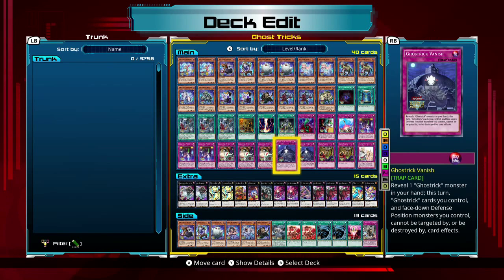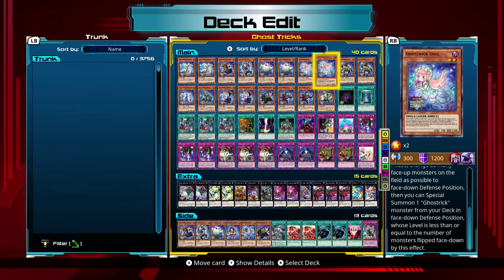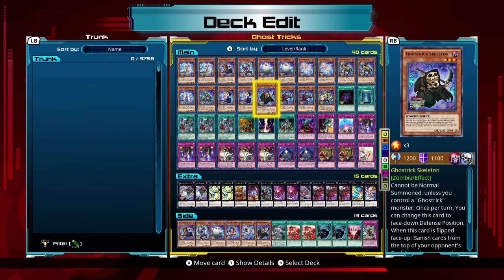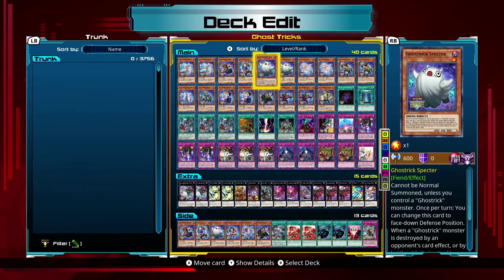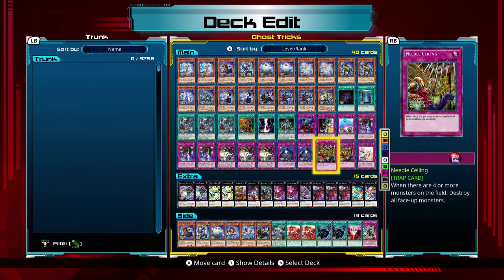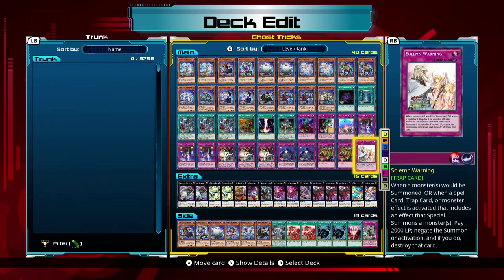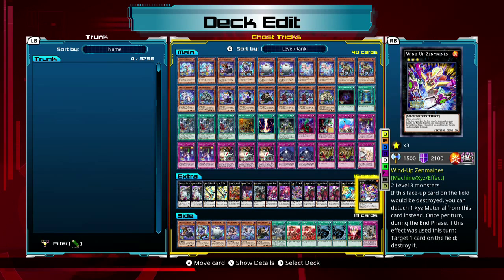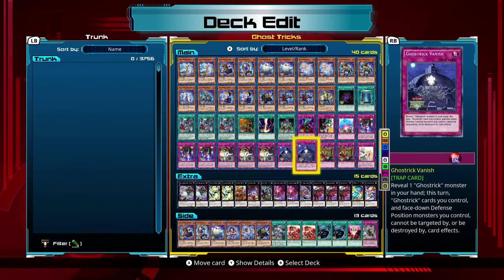Yu-Gi-Oh! Legacy of the Duelist Deck Profile Ep. 3: Pure Ghostricks!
Hey everyone!

Today is a video for Yu-Gi-Oh! Legacy of the Duelist!

Basically this is an updated deck build for a Pure Ghostricks deck!

In the video, I just talk about what the deck is about and various uses for each card in the deck!

This is the version I used, besides some changes I did to the current version of the deck, this is the deck I used at the moment!

Here is the deck list:

Deck Profile:
Monsters 22:
Ghostrick Jackfrost 2x
Ghostrick Mary 1x
Ghostrick Specter 1x
Ghostrick Doll 2x
Ghostrick Witch 2x
Ghostrick Yuki-onna 1x
Ghostrick Ghoul 1x
Ghostrick Jiangshi 2x
Ghostrick Skeleton 1x
Ghostrick Stein 2x
Ghostrick Werewolf 1x

Spells 14:
Book of Moon 1x
Raigeki 1x
Allure of Darkness 1x
Ghostrick Mansion 3x
One Day of Peace 1x
Swords of Concealing Light 1x

Traps 4:
Bottomless Trap Hole 1x
Ceasefire 1x
Ghostrick Night 3x
Ghostrick Scare 3x
Ghostrick Night 2x
Needle Ceiling

Extra 15:
Ghostrick Dullahan 2x
Number 39: Uptopia Roots 2x
Number 54: Lion Heart 1x
Slacker Magician 1x
Gachi Gachi Gantetsu 1x
Ghostrick Socuteboss 2x
Number 65: Djinn Buster 1x
Ghostrick Alucard 3x
Number 49: Fortune Tune
Wind-Up Zenmaines

The Side deck you can make however you like, but as you see there are some more Level 1 Ghostricks and spells that could help out the deck depending on the matchup!

Hey everyone, just letting you know I setup a paypal donation link to see if you want help out in some way to help me produce more content for this channel the link is here: If you want to donate, you can do so

Also, if you REALLY care, you can also follwing me on twitter So you know when I upload videos or various things!

Also, if you want to get better at Yu-Gi-Oh!, check out the Yu-Gi-Oh! everyone there would be gadly to able to help you out!

Also, if you want to be featured on this channel at all, by playing some games of Yu-Gi-Oh with me, send me a message on my twitter account: @Zerms4, my Xbox Live GT: Zerms, OR my Reddit Account: Zerms4 and what time you usually on, and we can work something out!

Part of TGN Network